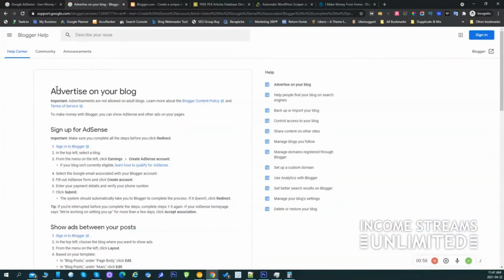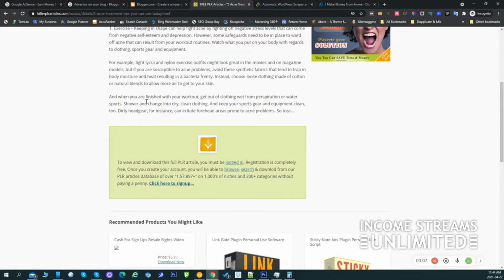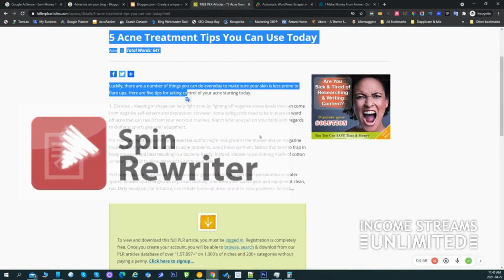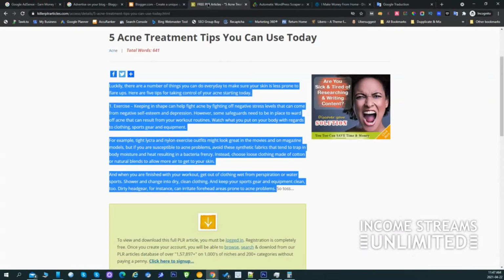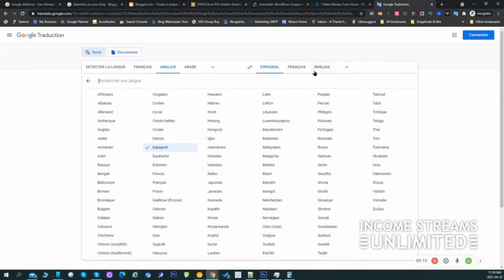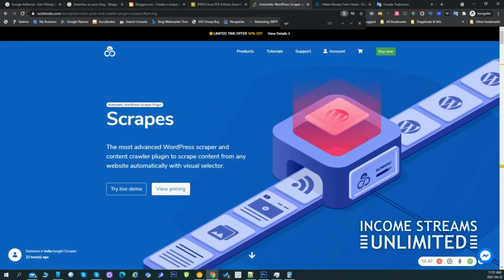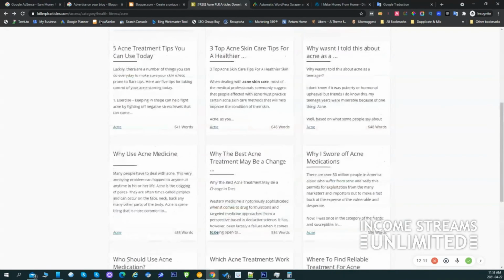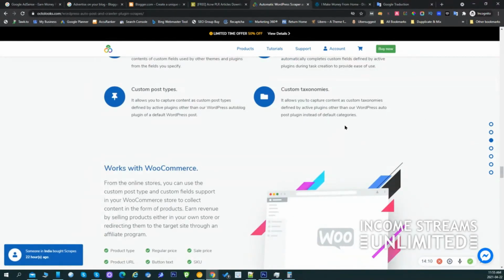How To Make Money With Google Adsense in on AUTOPILOT ($100 a Day) - SECRET TOOL GIVEAWAY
How to make money with Google Adsense  - (100$ / Day) Using a secret tool to put the process on autopilot.

In this video, I show you how to make money with Google Adsense by giving you tips using a step-by-step strategy.

3- You find PLR articles

4- You spin the article and fix grammar mistakes

► ► Secret Tool to do the whole process on autopilot

How to make money with google adsense ($100 a day).

You will learn what is google adsense and how to make money with google adsense.

How to make money with google adsense fast | 5 tips.
my new google adsense tutorial shows how to make money with google adsense using 100% free traffic these tips are perfect for beginners... how to make money on google adsense and use the best method for beginners!

income streams ideas
multiple income streams ideas
passive income streams ideas
How to make money with google adsense